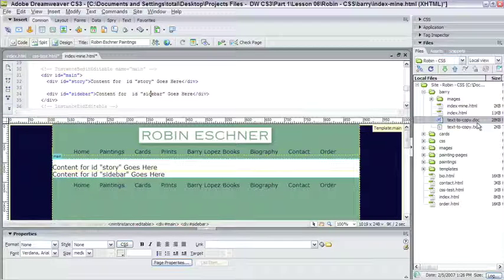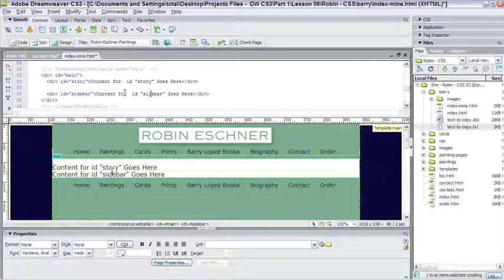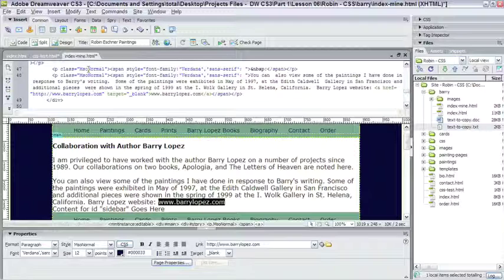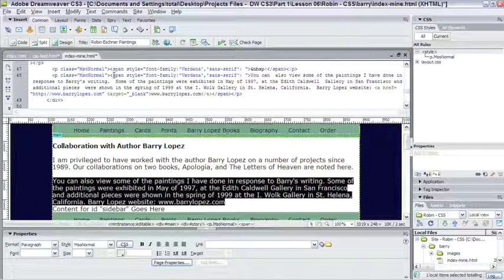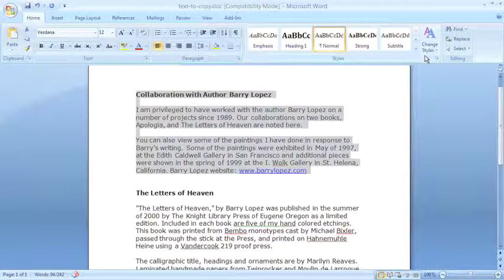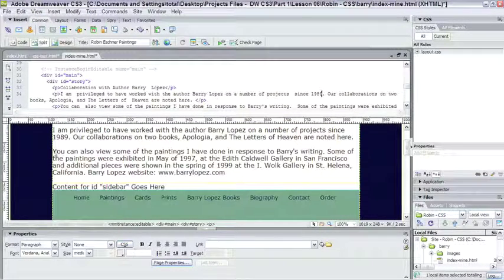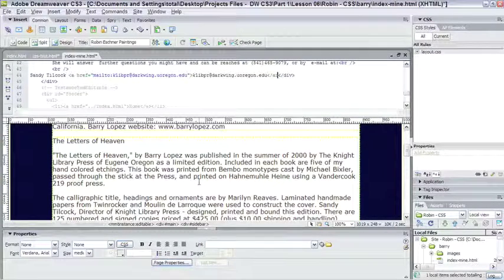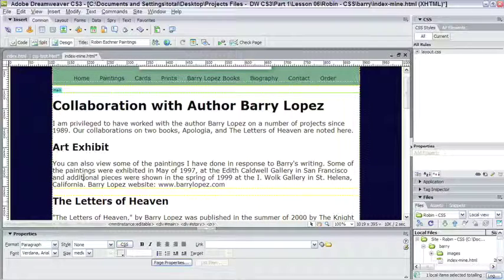TDWC3ES P1 L06 T05